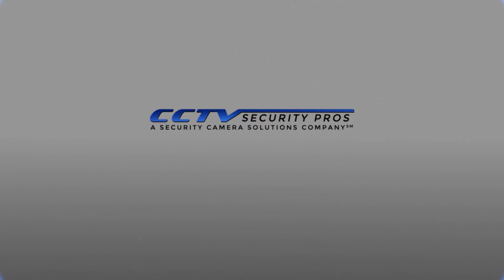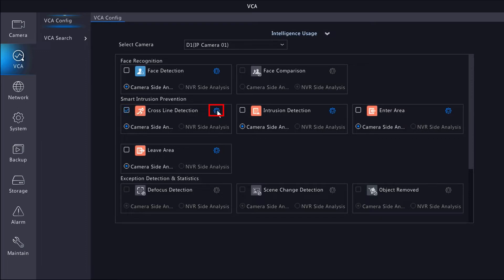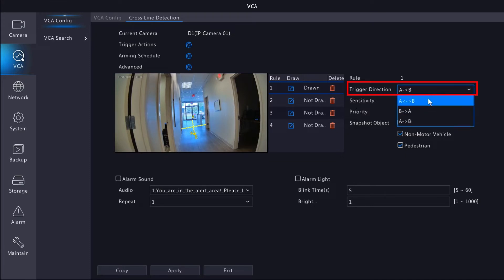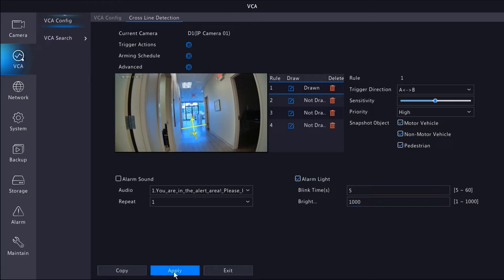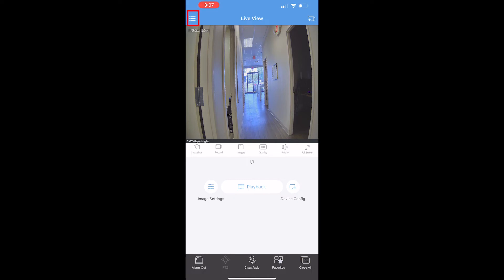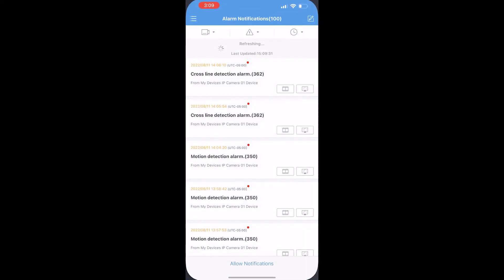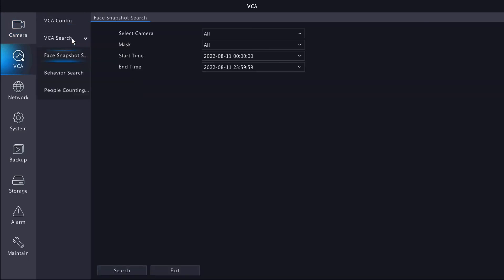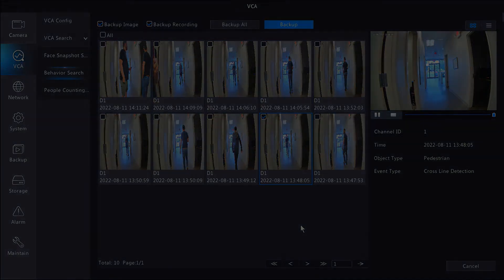SureVision - VCA Configuration and Alerts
In this video we go over how to configure VCA AI rules, fine tune them, setting up mobile VCA alerts on the SureVision application.

We also cover how to use VCA Search and Backup.